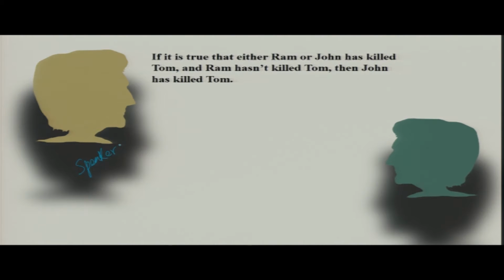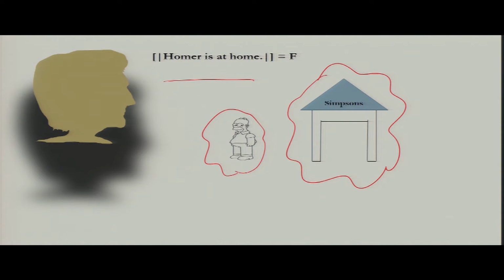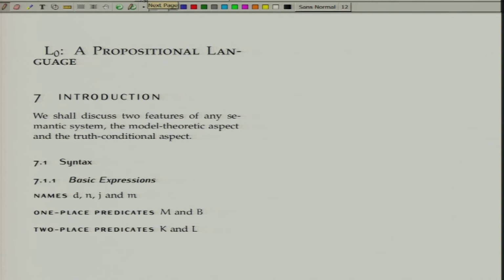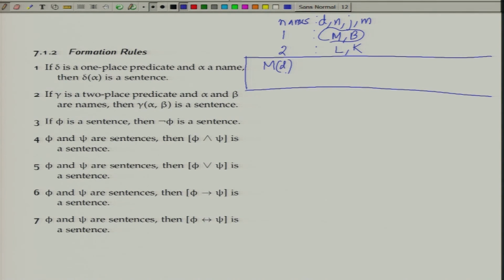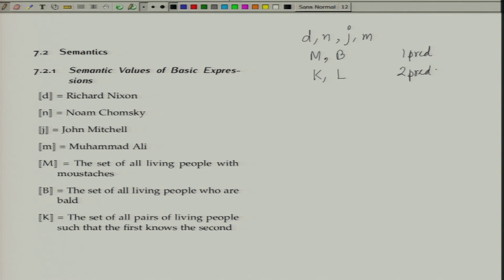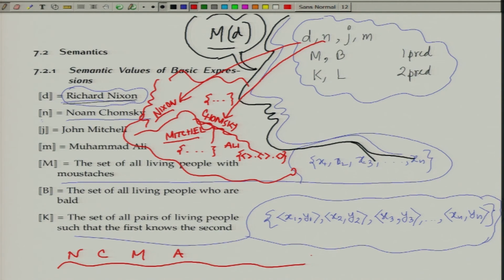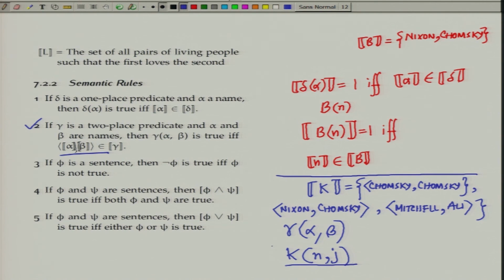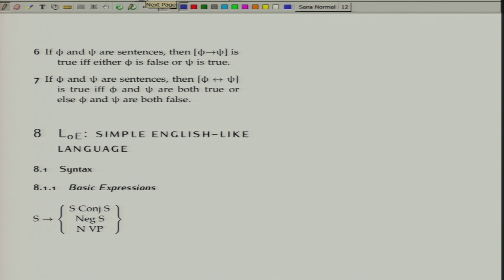Lec 07: Introduction to Predicate Calculus